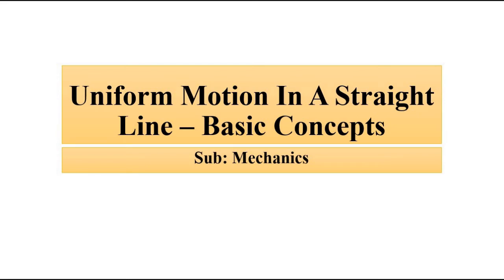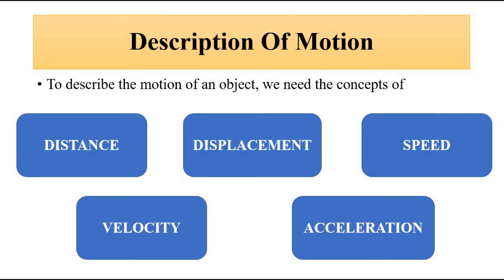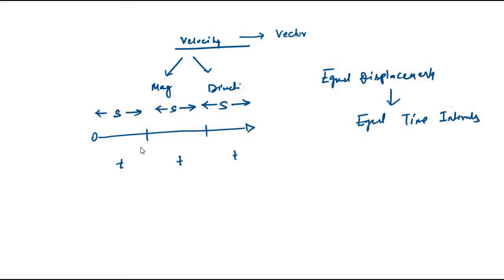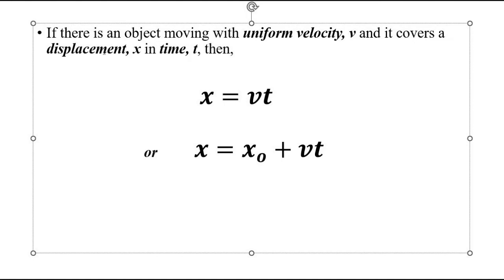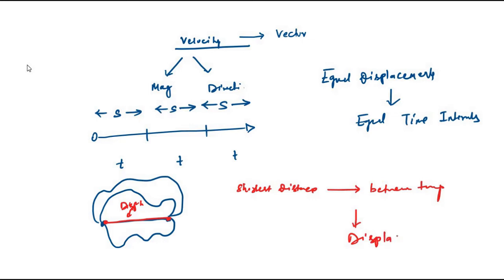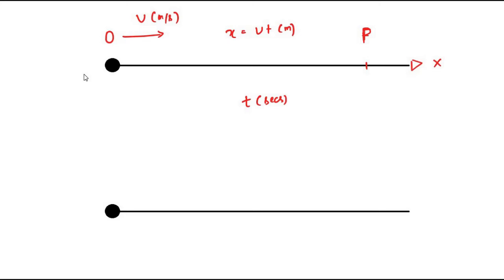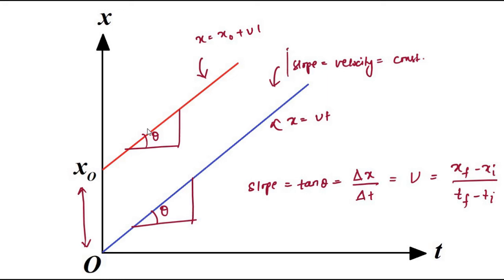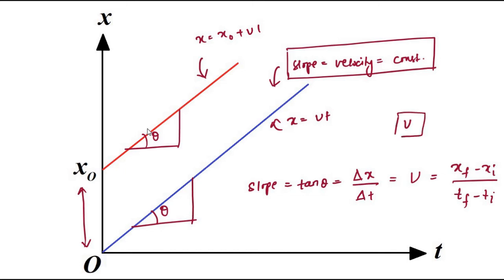Uniform Motion In A Straight Line | Basic Concepts | Mechanics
In this video, we are going to discuss some basic introductory concepts related to uniform motion in a straight line.